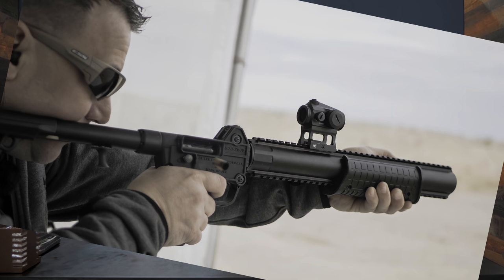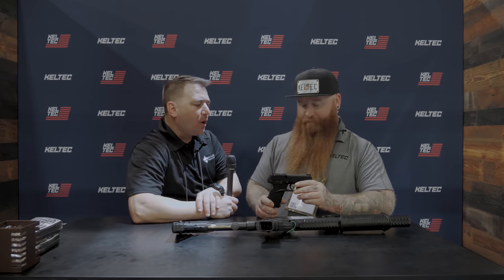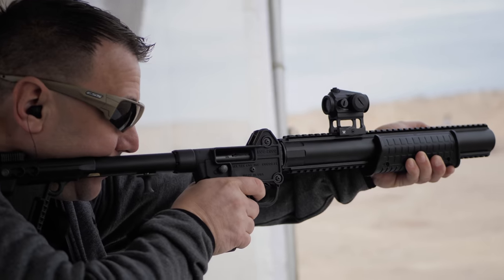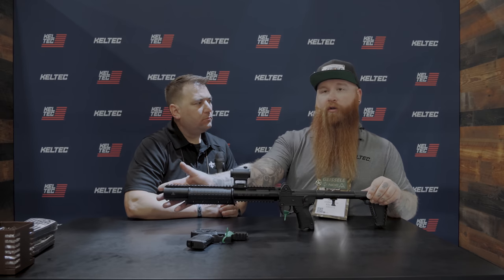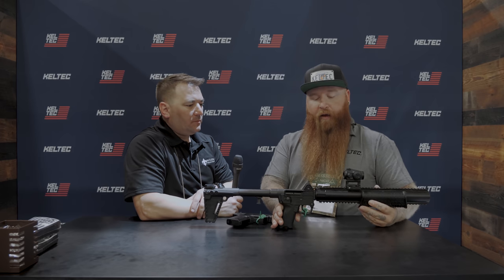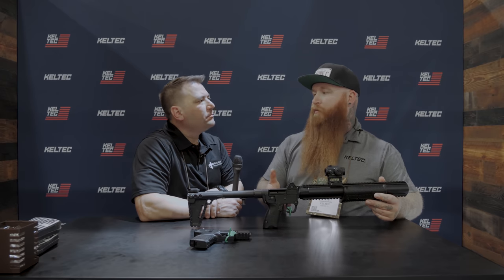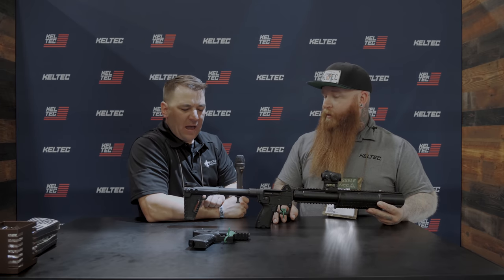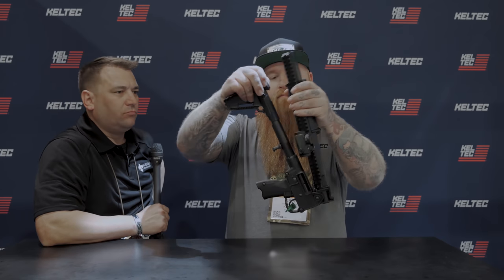Integrally Silenced Folding 9mm Carbine: The Kel-Tec SUB2000 CQB [SHOT Show 2020]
Brannon LeBouef, from NOLATAC, interviewed the crew at KelTec for TFBTV at both the rangeday booth and their floor booth. They had two main new products, the .22lr semi-auto pistol, the P17, and a new version of their very popular SUB2000 line, the CQB which stands for Carbine Quiet barrel, because it is integrally suppressed. When we were waiting at range day to shoot the guns, we saw them shooting the SUB2K CQB, and honestly thought it was a .22LR it was that quiet. Another cool feature is how the entire front end rotates to accommodate completely folding the carbine even with an optic mounted. The one we shot was of course the Glock magazine compatible one in 9mm, but that whole line has versions that take sig smithandwesson and other magazine patterns making it a very versatile little package. We caused quite a stir on instagram when we posted a teaser pic of it and people did not realize how the barrel rotates. We are really looking forward to getting more time with this one, and Brannon already thinks it might be his favorite item of SHOT2020.

The P17 is also a cool little gun. .22LR is fun to shoot, and this is actually a great analog for those who want a .22LR to train that carry the Sig 365/XL or the Glock 43/48 series of guns or similar guns in that size profile. Also, THANKFULLY, keltec came out the gate with 17 round magazines instead of the 10rd you typically see in .22LR guns of this type. The trigger is surprisingly "nice" on a Keltec and a .22LR at that. I mean... it is actually pleasant. It also comes from the factory with a fixed threaded barrel and three 17-round magazines; all for 199.00 MSRP. That is a smoking value to be honest.

They also had their CP33 which is another .22LR semi auto pistol but one that is designed for competition and holds 33 rounds and is also a great host for a suppressor and mini red dot sight on top for a fun plinker or varmint gun.

Overall, very good showing from KelTec this year.

- Ventura Munitions